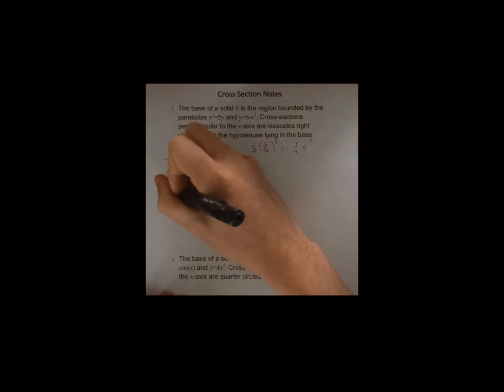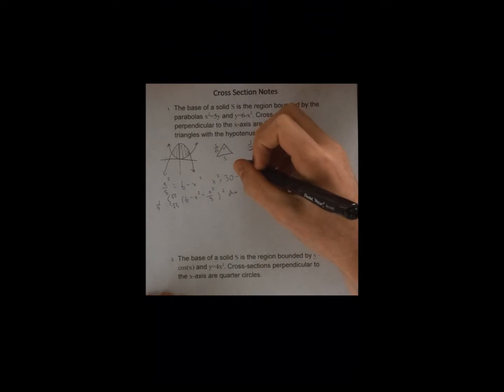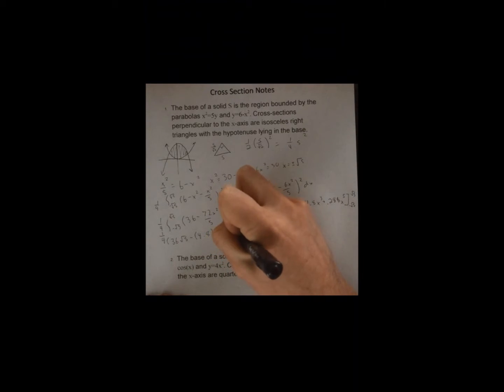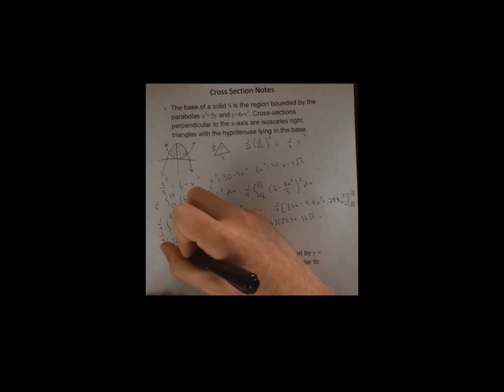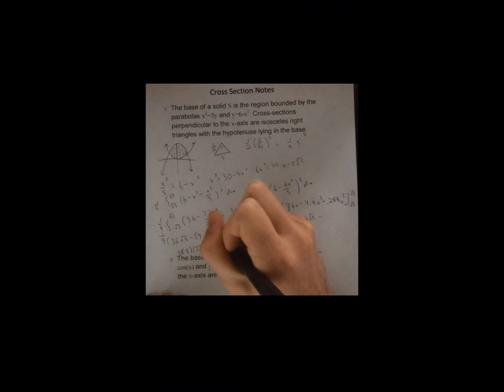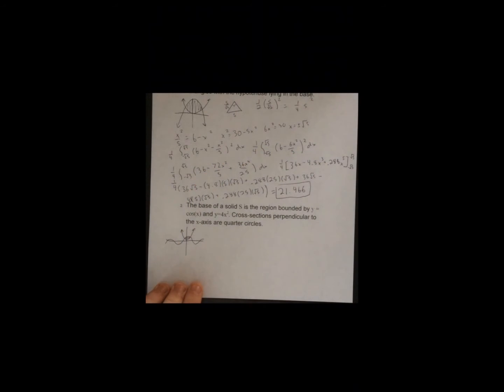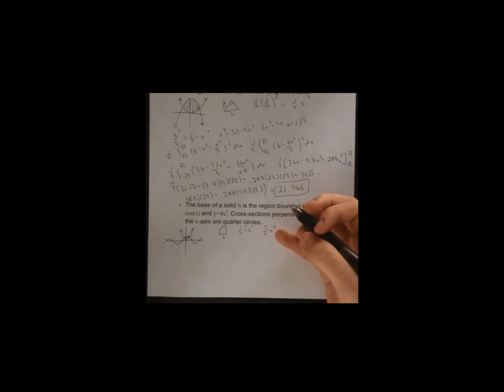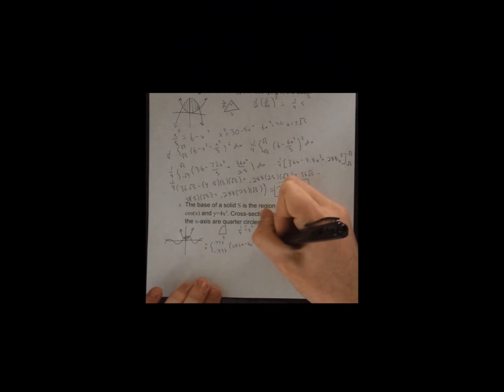My Movie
I couldn't get the video to zoom in anymore that it is